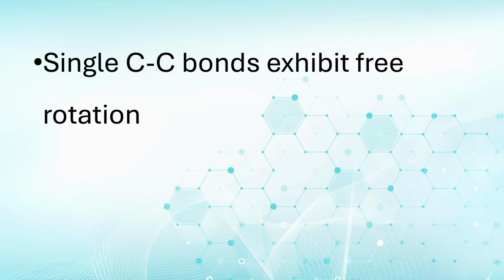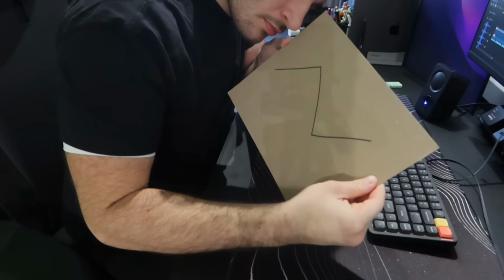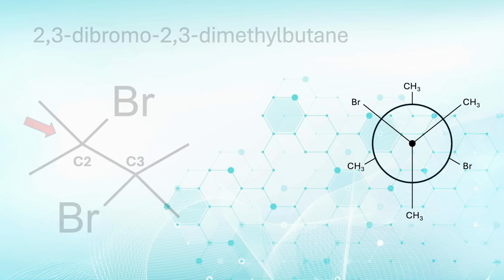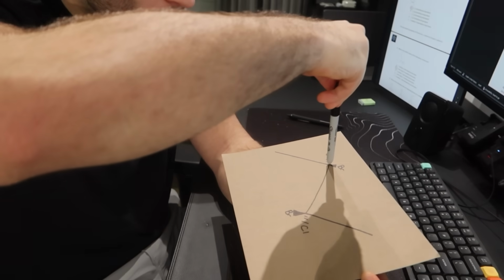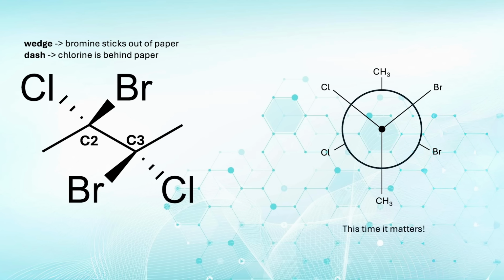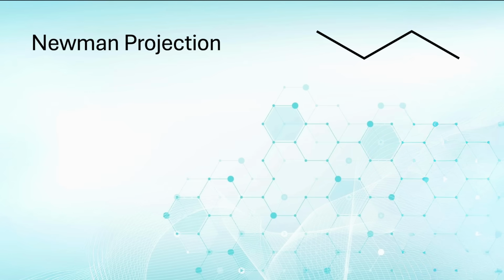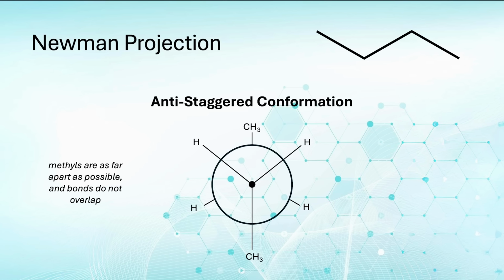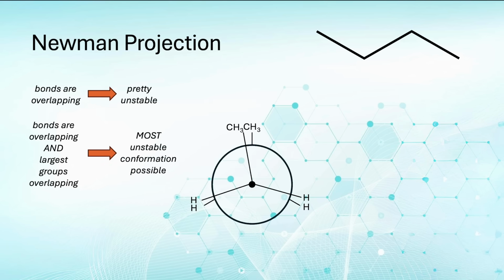Organic Chemistry Unit 4 - Newman Projections and Conformers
This course references material, lessons, and concepts from the following sources:
(1)
(2)
(3)
This video introduces Newman projections as a tool to visualize the 3D orientation of substituents on single-bonded carbons. It demonstrates how to draw Newman projections for molecules like 2,3-dibromo-2,3-dimethylpentane, explaining how to rotate around a bond and correctly assign positions to substituents. The video emphasizes the importance of properly interpreting wedges and dashes in bond-line structures when converting to Newman projections.